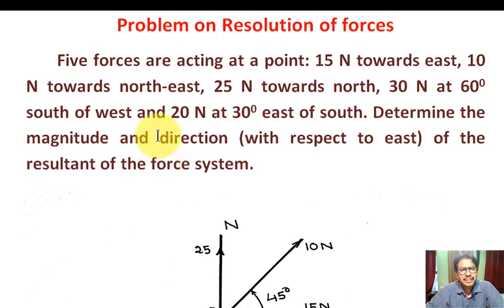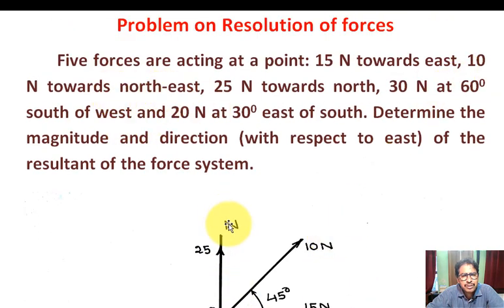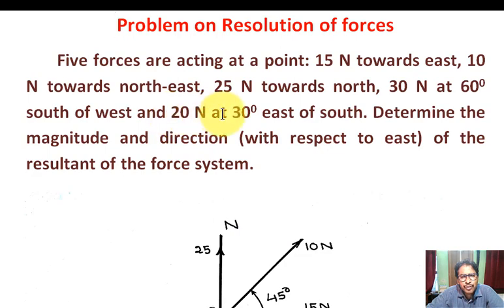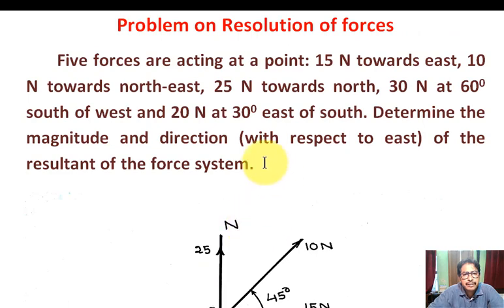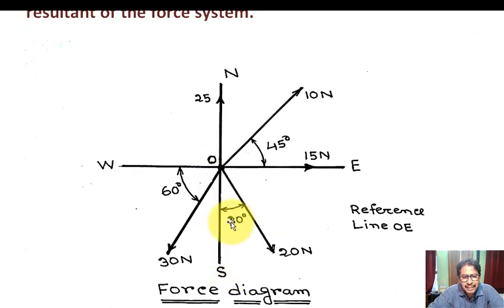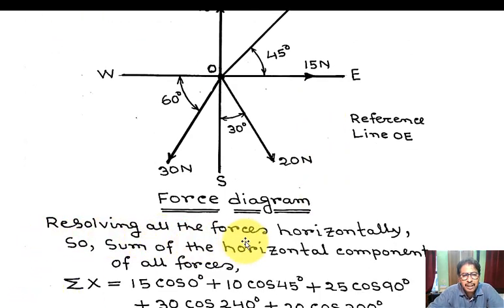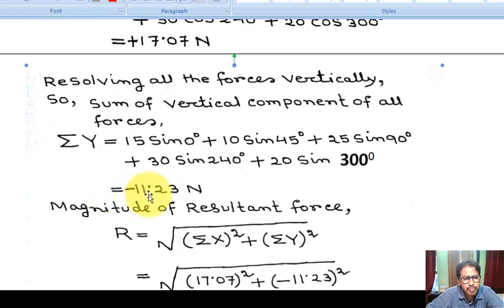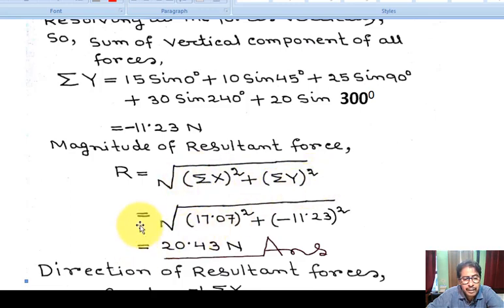Problem 5 on Resolution of Forces - Find magnitude and direction of Resultant Force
This Video Tutorial will be very helpful to our 1st  year Engineering Students (BTech and Diploma Students).

In this tutorial students can learn  " Problem 5 on Resolution of Forces - Find magnitude and direction of Resultant Force”

resolution of forces,
problem on resolution of forces,
composition and resolution of forces,
resolution and composition of forces,
solved problems on resolution of forces,
resolution of forces mechanics,
system of forces,
principle of resolution of forces,
resolution of forces problems,
resolution of forces questions,
problem on resolution and composition of forces,
hibbeler problems on resolution of forces,
resolution and components of force system,
resultant of forces